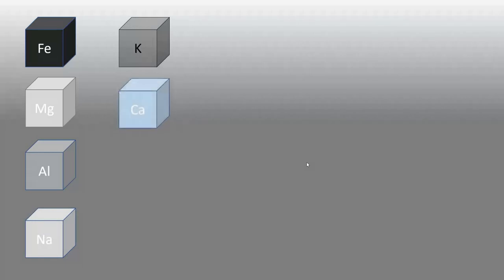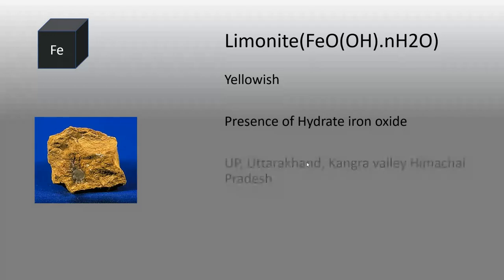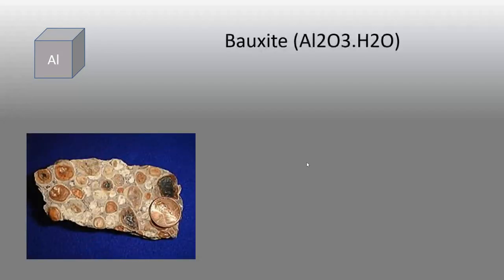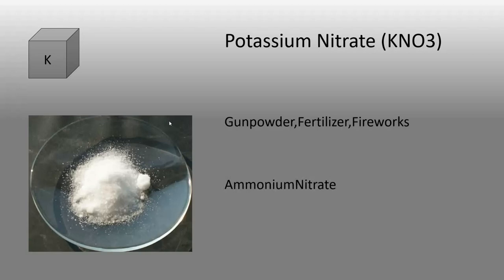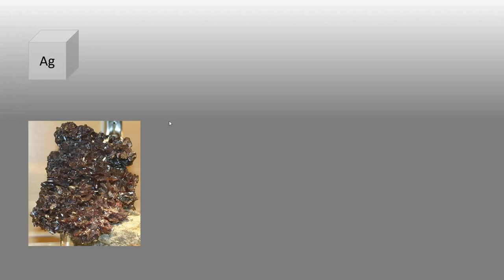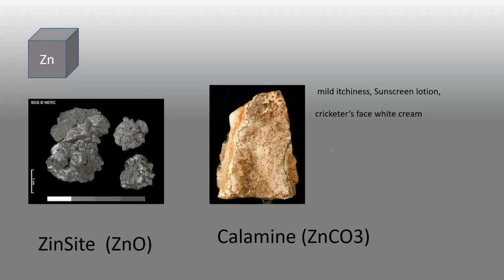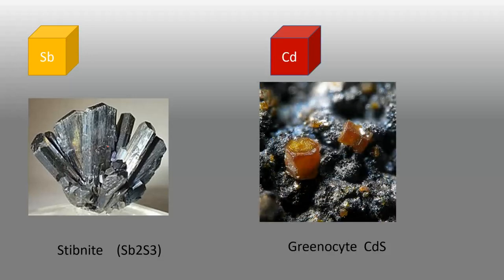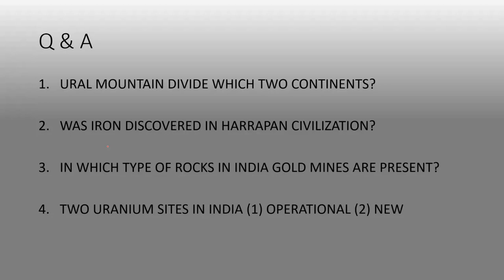METALS AND THEIR ORES ( STATIC GK) FOR ALL EXAMS